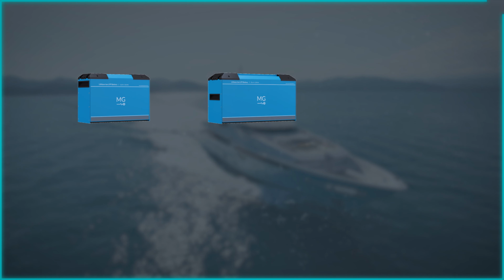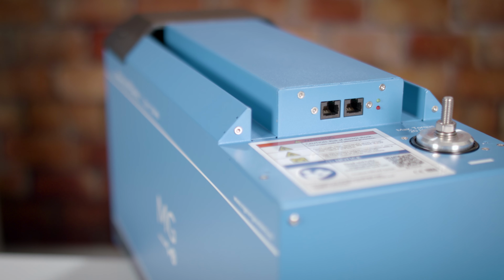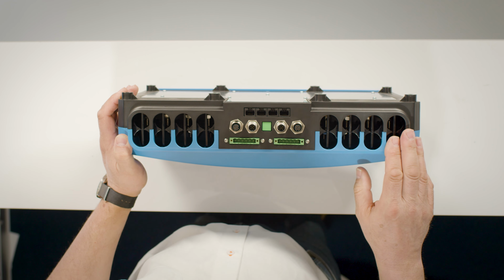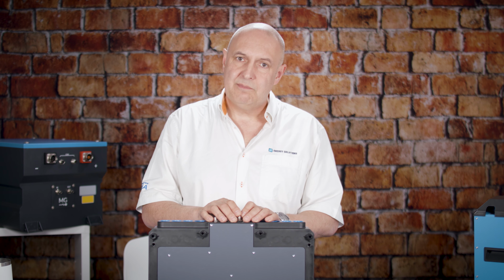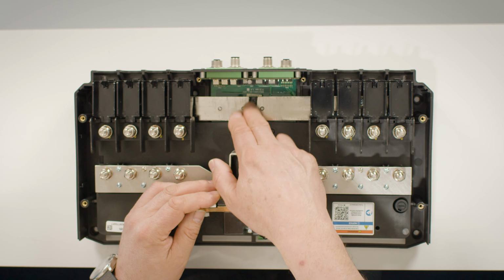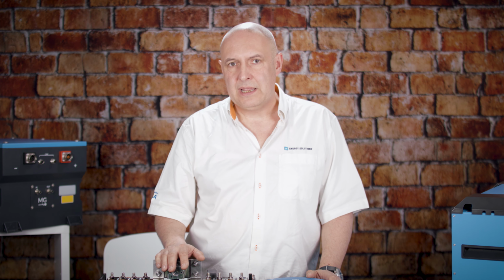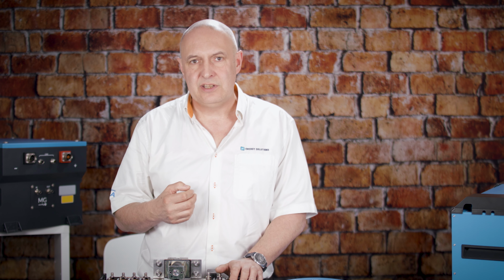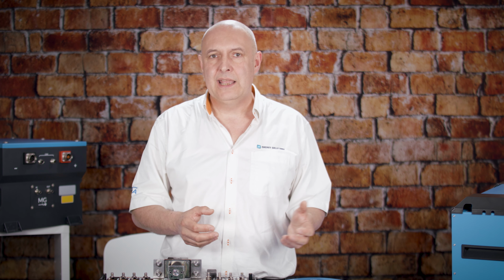MG Energy LFP Battery System Overview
MG Energy based in Holland offer a range of different battery options.  In this video we will just concentrate on their LFP battery system.

At Energy Solutions we design, manufacture & supply complete power and monitoring systems for the marine, specialist vehicle and off-grid markets. All these systems come with sophisticated control which can provide remote monitoring & operation giving complete peace of mind. Anywhere where you cannot “plug in” to a traditional grid we can deliver a power system to meet your needs.